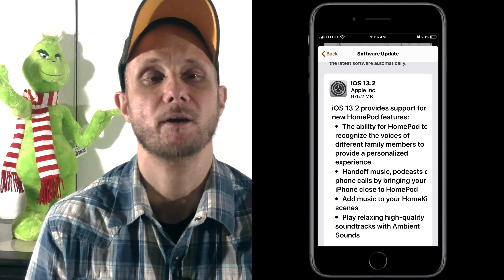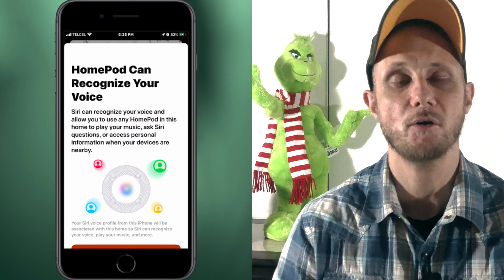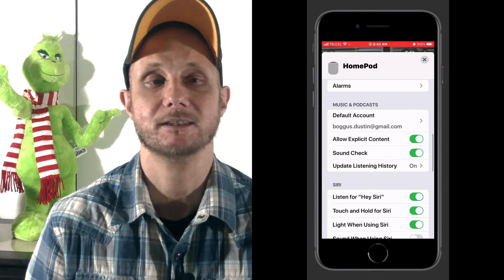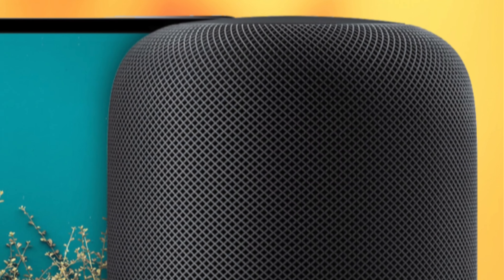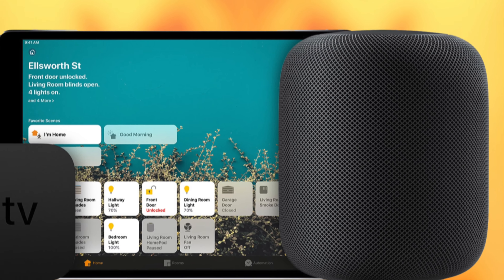get Ambient Sounds on Your HomePod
We're kicking off our series on the HomePod with one of the newer features to the smart speaker which is Ambient Sounds.

You can read about this new HomePod feature on the blog